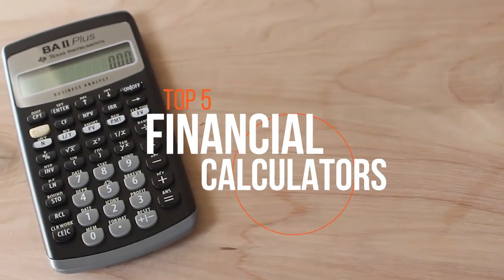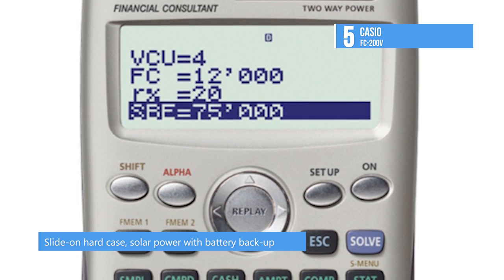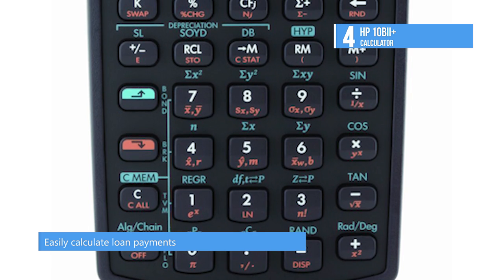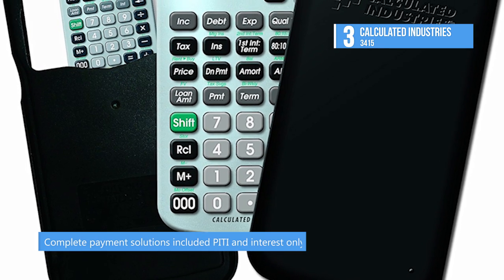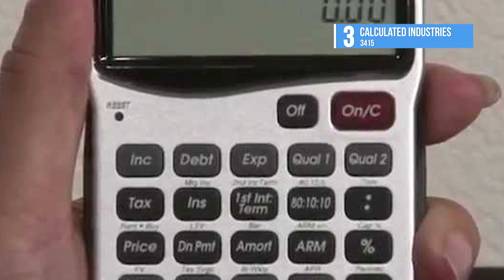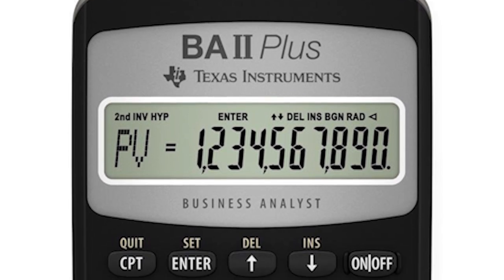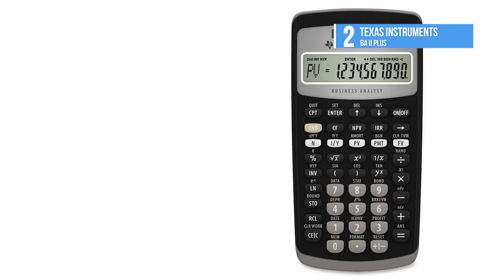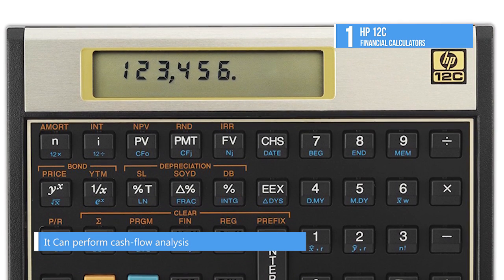TOP 5: Financial Calculators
Best 5 Financial Calculators
1. HP 12c
2. Texas Instruments BA II Plus
3. Calculated Industries 3415
4. HP 10bII+
5. Casio FC-200V

Work efficiently by choosing the smart choice that will enable you to perform different functions. From students to professionals having the best calculator will improve your performance. There are many brands in the market, and this article comes in handy to help you decide the best one for you by giving you the unique features of the best financial calculators.